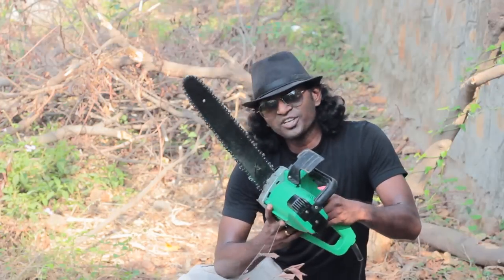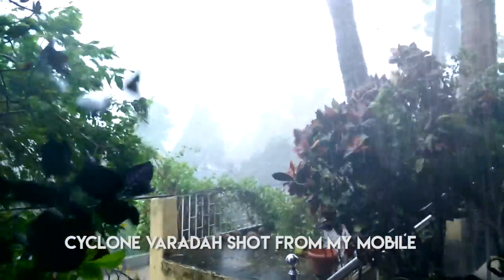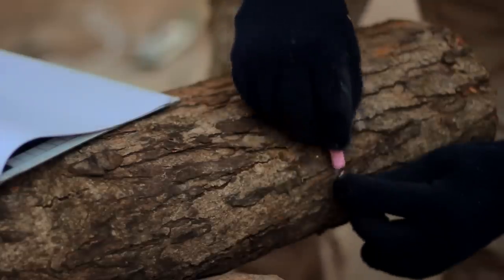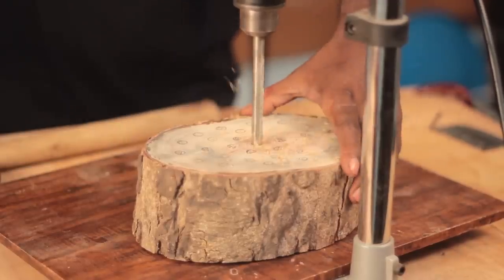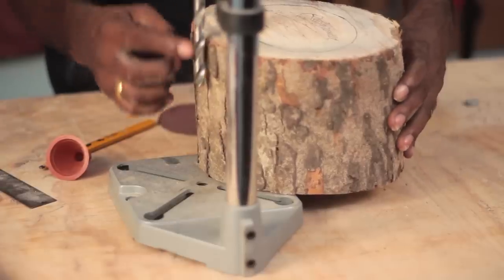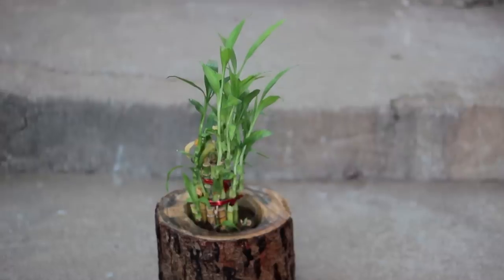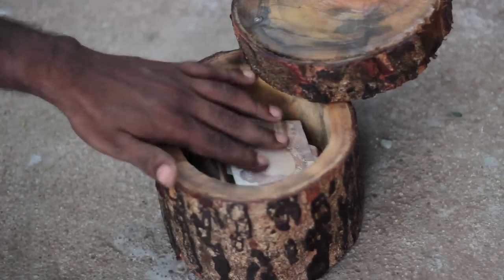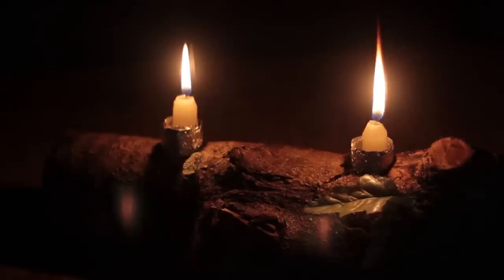Make 6 DIY Home Decor Items from One Log--You Won't Believe What You Can Make!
What do I do with the tree fell down in a cyclone? Well, I have some crazy ideas and here are 6 of them.
So what if you don't have tree logs to try this projects?
Tree logs can always be bought from the shop for you desired size. It might cost Rs.20/kilo. If you need to order it online.
here are a few links: